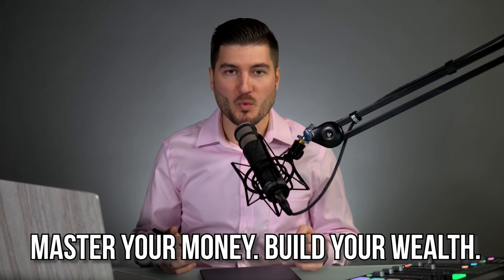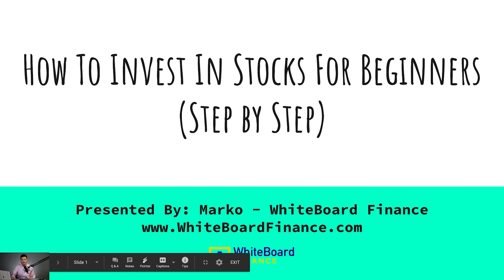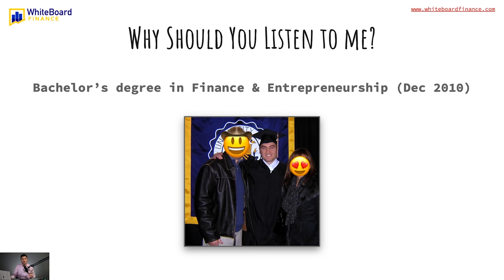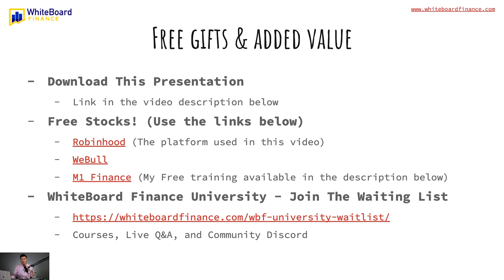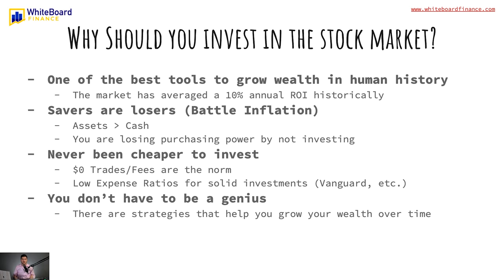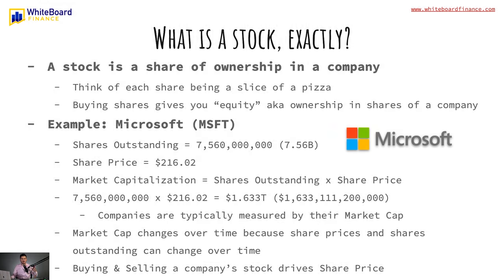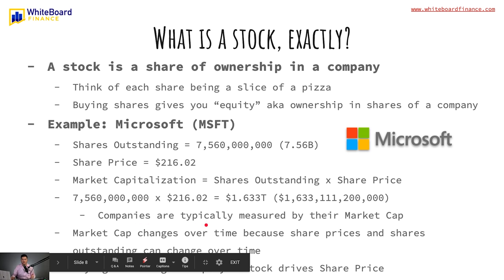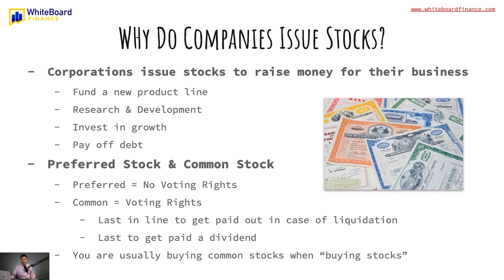Stock Market for Beginners | Step by Step Guide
In this video, I will teach you how to invest in stocks as a beginner in 2024.

Master the 4 Pillars of Wealth. JOIN WhiteBoard Finance University Today!

⏰ Timestamps ⏰:
0:00 - Introduction
0:51 - Why Should You Listen to Me?
2:22 - Free Gifts & Added Value
3:24 - Why Should You Invest In Stocks?
4:33 - What is a Stock?
5:37 - What is Market Cap?
7:23 - Why Do Companies Issue Stock?
8:00 - Preferred Stock vs Common Stock
8:38 - How Are Stocks Categorized?
10:41 - Stock Categories Visualized
11:25 - Growth, Income, & Value Stocks
13:20 - Stock Market Sectors
14:39 - What is Risk?
15:55 - Types of Risk
19:12 - Types of Stock/Equities (What to Buy?)
19:51 - Individual Stocks
21:41 - Mutual Funds
23:09 - Index Funds
24:10 - ETFs
25:33 - REITs
27:05 - How To Evaluate a Company
27:31 - 3 Financial Statements
28:40 - 5 Types of Financial Ratios
29:05 - P/E Ratio (Price to Earnings)
32:31 - PEG Ratio
34:22 - P/B Ratio (Price to Book)
35:22 - ROA (Return on Assets)
36:48 - ROE (Return on Equity)
37:32 - Current Ratio
38:19 - Quick Ratio
39:10 - Debt to Equity
40:12 - Asset Turnover
41:32 - BUYING OUR FIRST STOCK
43:37 - Chart Timeframes
44:28 - How to Buy A Stock LIVE
48:07 - Market & Limit Orders
51:19 - How to Sell A Stock LIVE
53:32 - Taxes & Fees
55:21 - Free Gifts & Added Value
56:46 - SHARE THIS VIDEO!